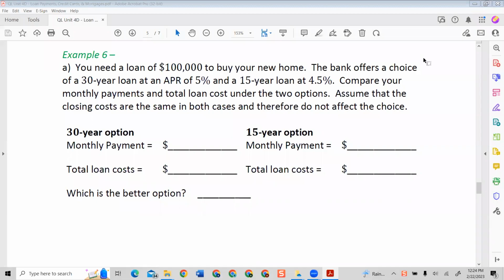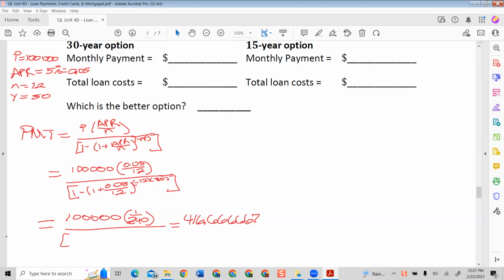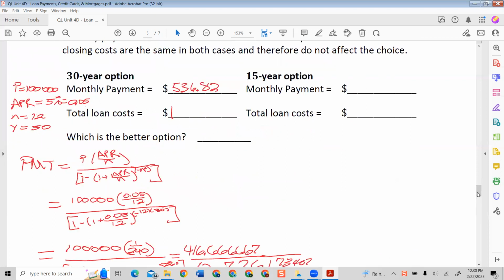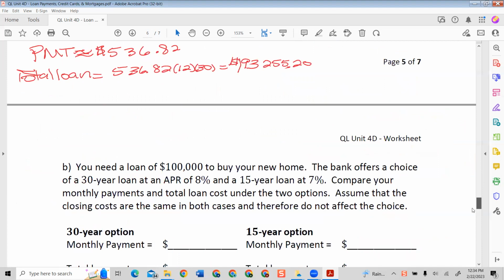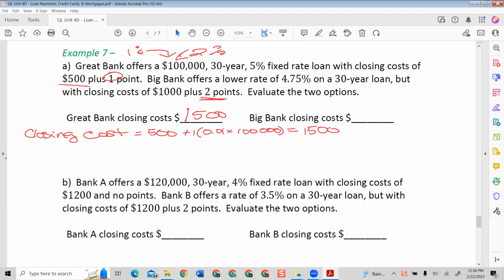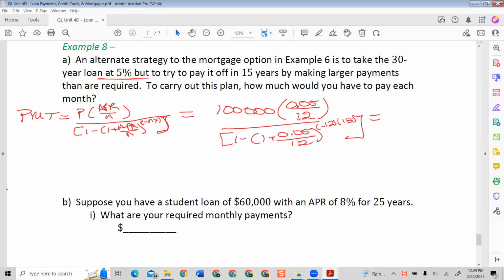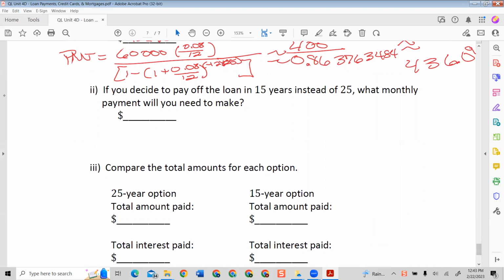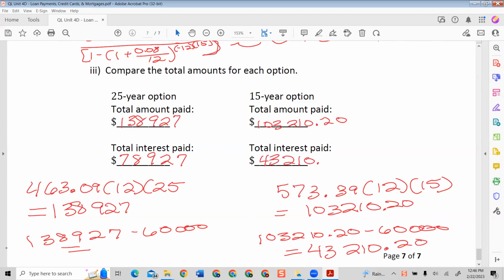4D Worked Out Examples